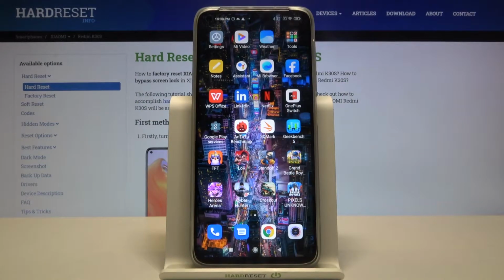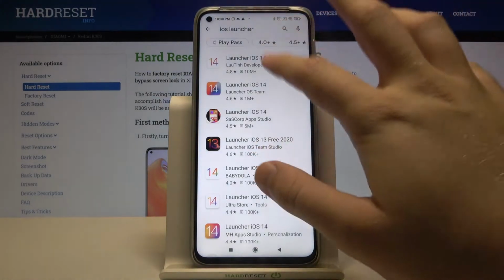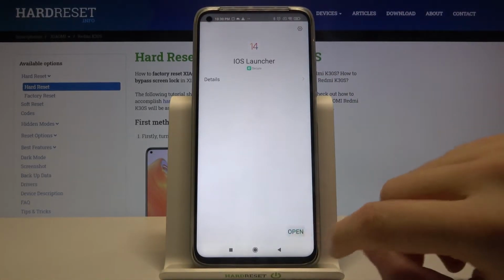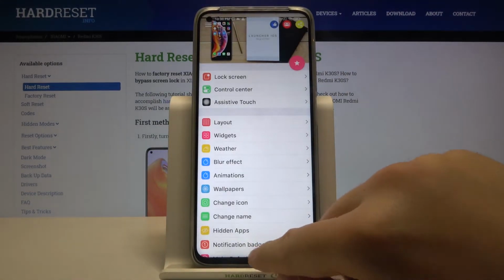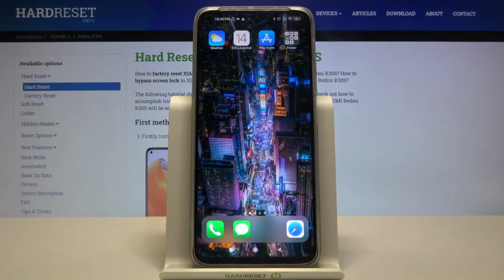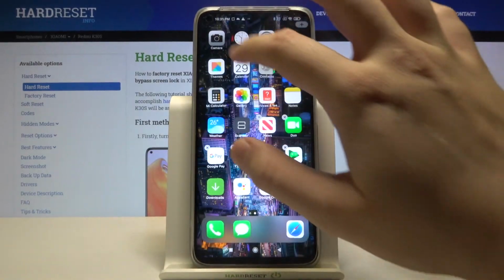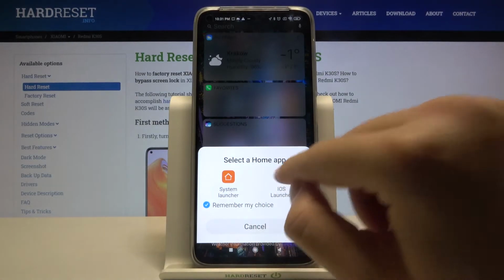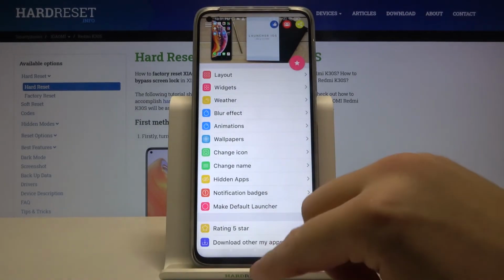XIAOMI Redmi K30s Download and Install iOS Launcher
Read more info about Xiaomi Redmi K30s:
For the people that wish to transform their android OS phone into a device that more closely resembles an iOS, then this video is for you. Here you will learn how and where to download the Launcher that will make your android look like iPhone. So let’s just straight to the video.

How to Get iOS Launcher on Xiaomi Redmi K30s? How to apply iOS Launcher in Xiaomi Redmi K30s? How to install iOS Launcher in Xiaomi Redmi K30s? How to apply Apple Layout in Xiaomi Redmi K30s? How to get iOS Launcher on Android System? How to Download iOS Launcher in Xiaomi Redmi K30s?